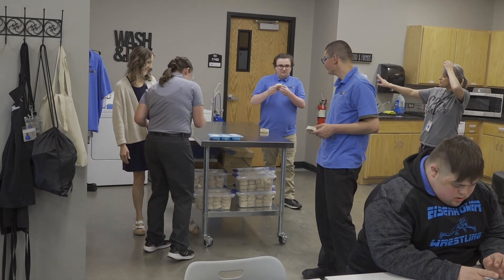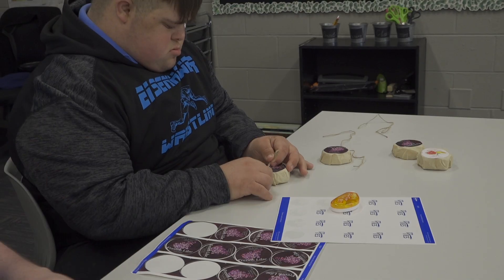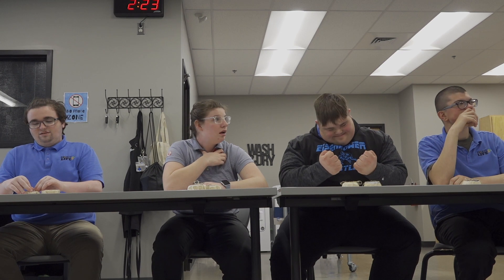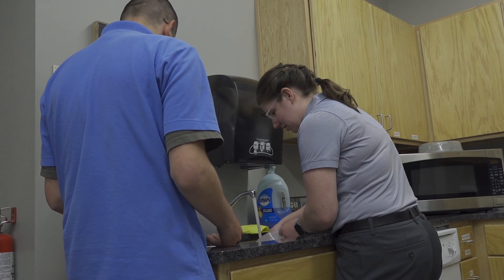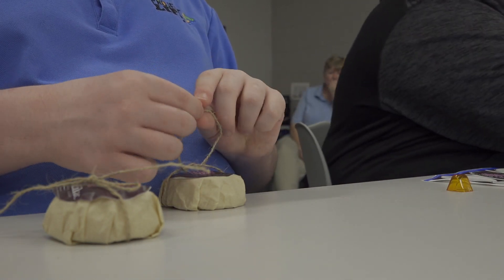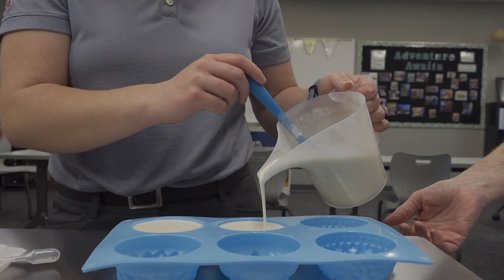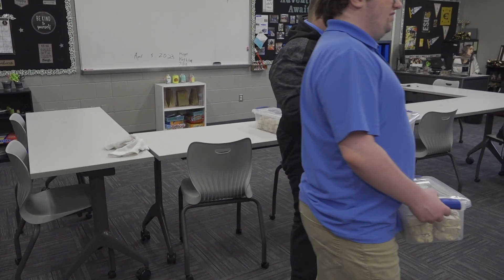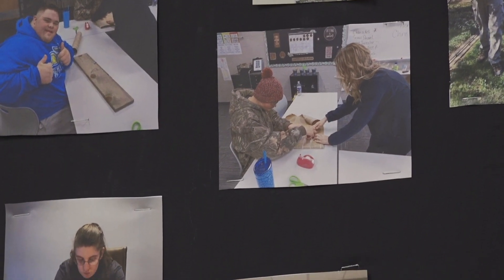T.I.E.S Blooming Soap Company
The Transition to Independence, Employment, and Success (TIES) Program has graciously partnered with the Goddard Education Foundation to give back to all the teachers in the Goddard Public School District. The TIES Program recently received a Teacher Grant from the GEF to kickstart a soap business called “TIES Blooming Soap Company” to not only provide life skills but also help offset the cost that the interns have to cover.